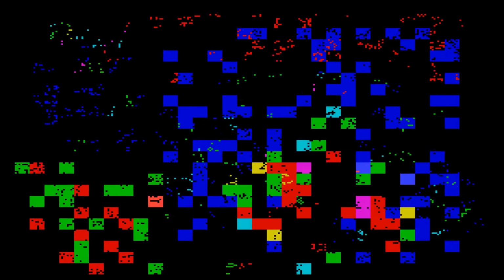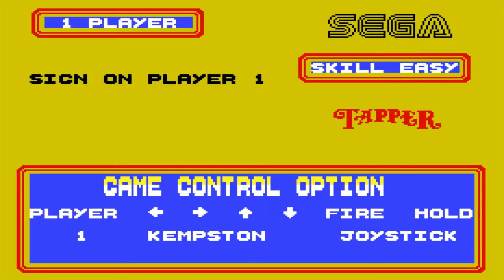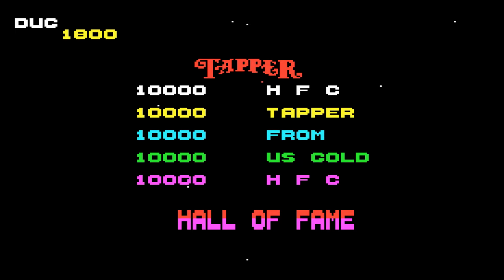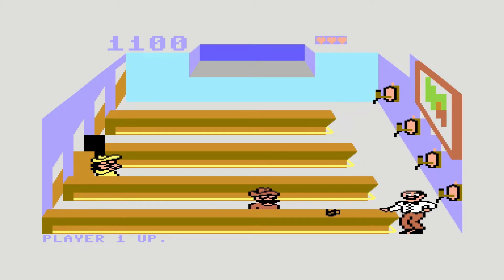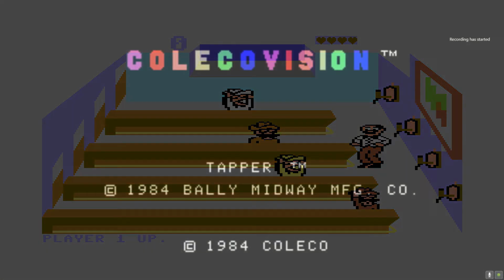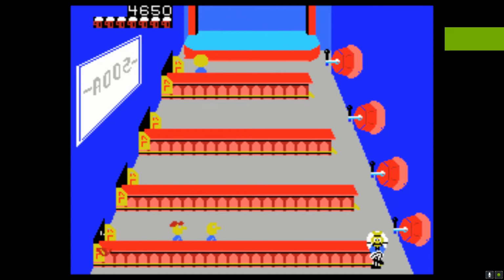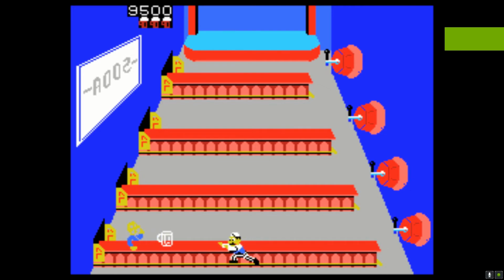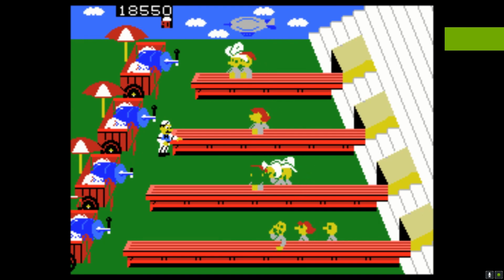Tapper Home Computer And Console Ports on the ZX Spectrum, Commodore C64 and Colecovision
As we played Tapper for the RetroTech100 Arcade 20p Challenge ) I thought we should take a look at some of te home ports of this arcade game. So here is a quick look at the ZX Spectrum, Commodore 64 and Colecovision ports of the game Tapper.